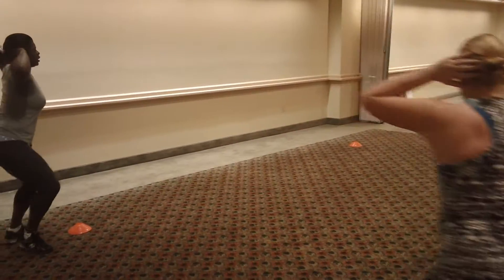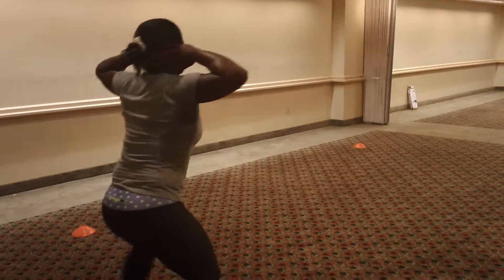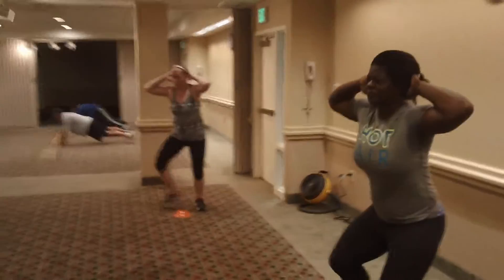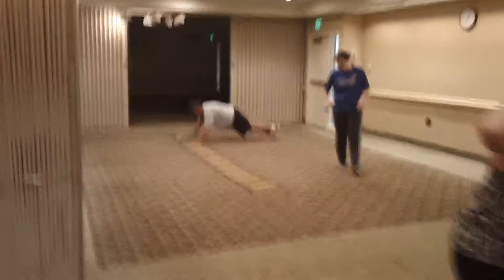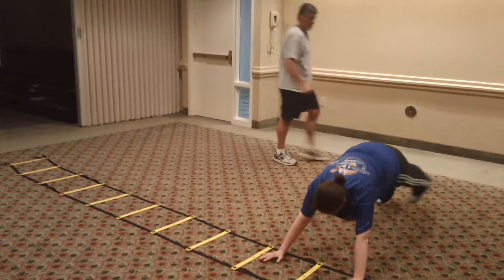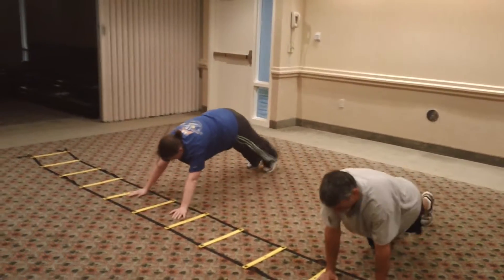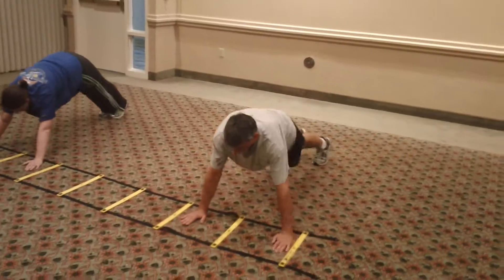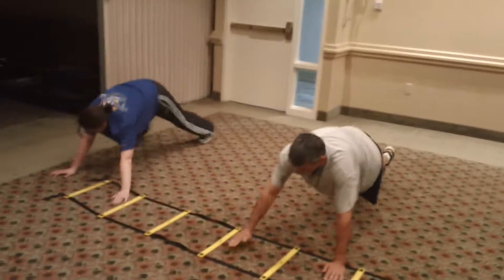Ali Wimbush Extreme Fun Fit BootCamp Class Part 5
Bootcamp